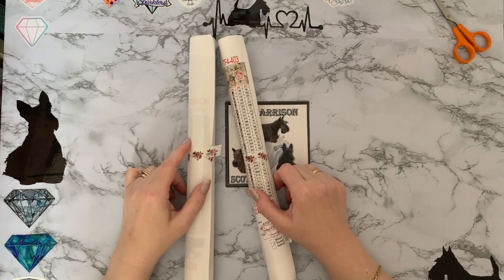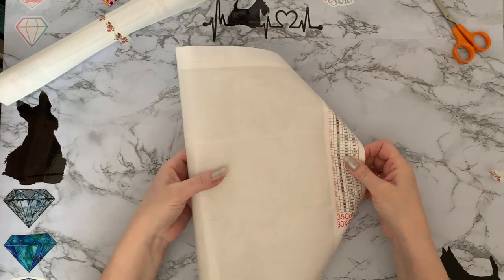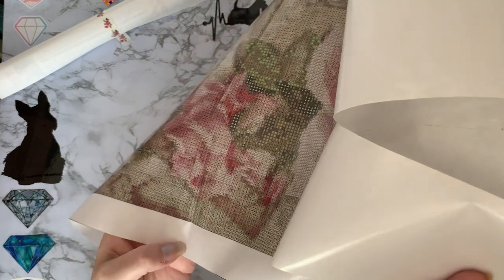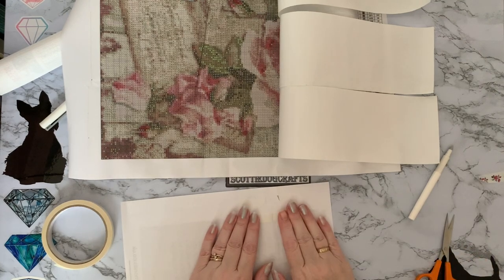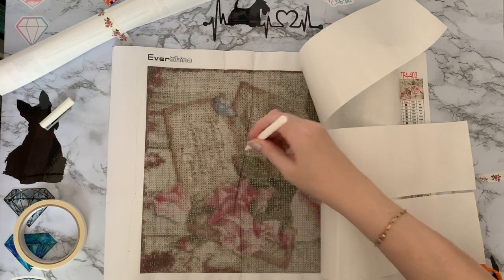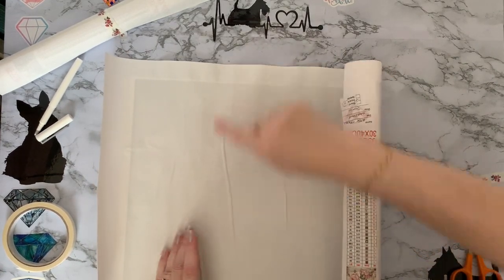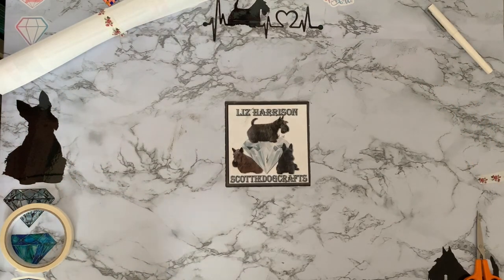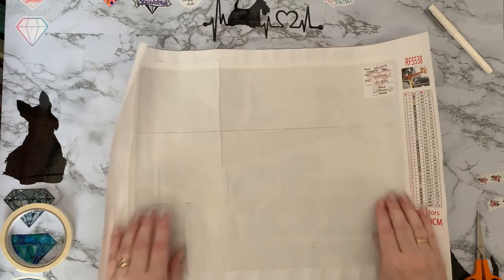Diamond Painting | UPDATE | Re-rolling a Double Sided Tape canvass both ways | Is it ruined ?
Hi, thanks for stopping by. Today’s video is a 2nd update, on the canvass I rolled back up, after unrolling it.
As requested, I've also re-rolled another canvass , but the other way round  Lets see what happened

Roses : EverShine Diamond Mosaic Rose Cross Stitch Diamond Painting

Giraffe : AZQSD Diamond Painting 5d Giraffe Cross Stitch Rhinestones Diamond Embroidery